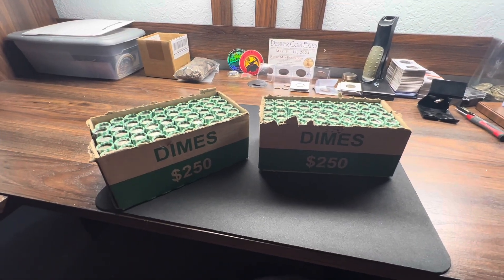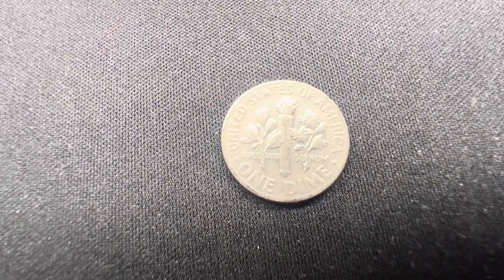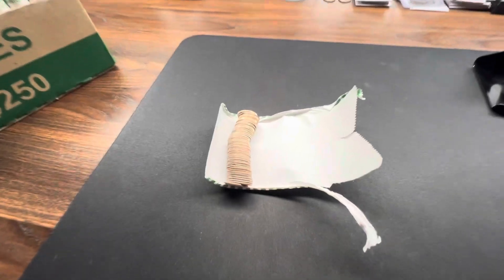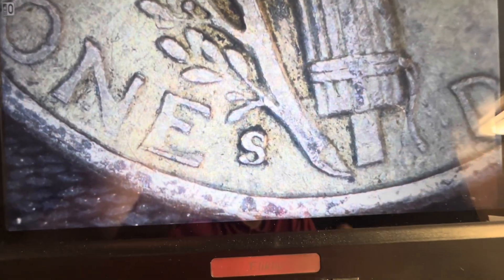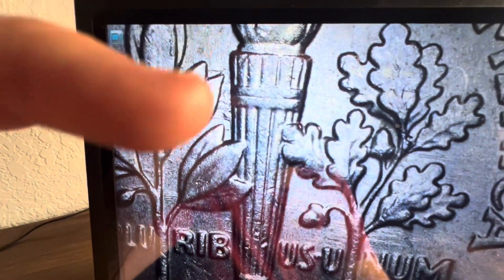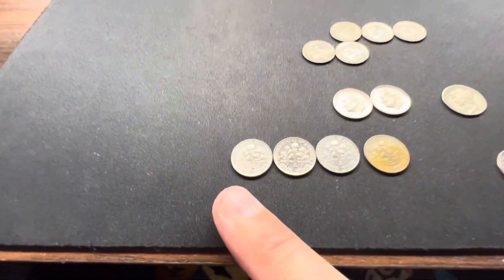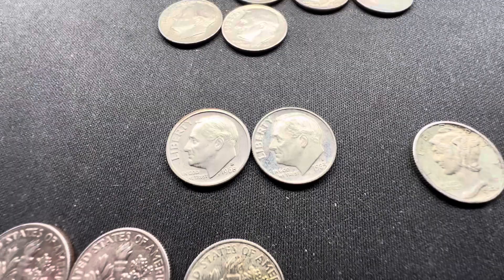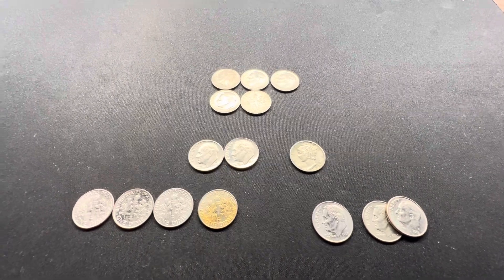Dime Hunt-Searching for Silver!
Picked up two boxes of dimes!
In hopes we find silver or something cool to add to the collection!